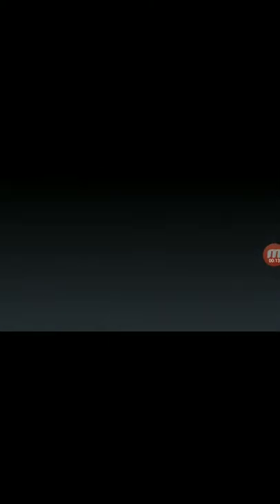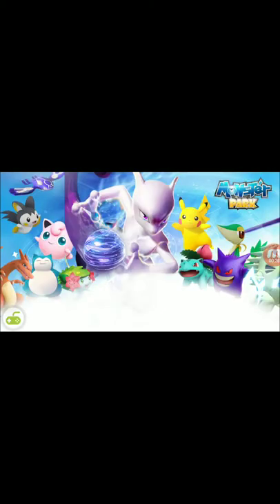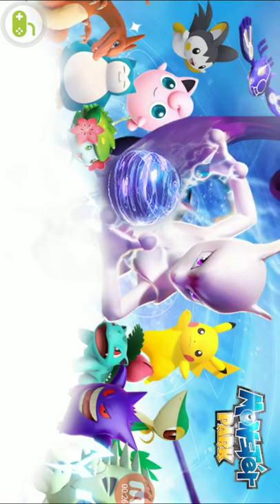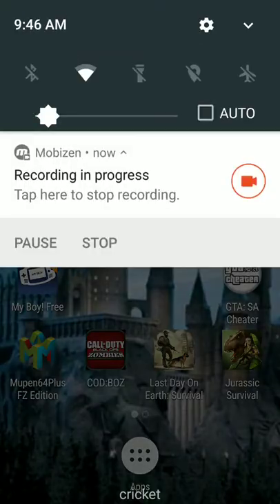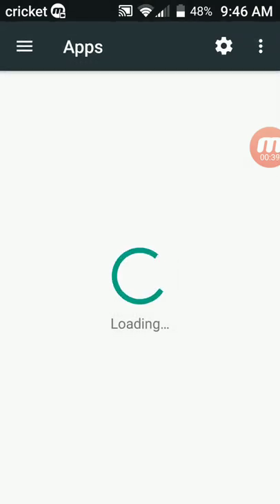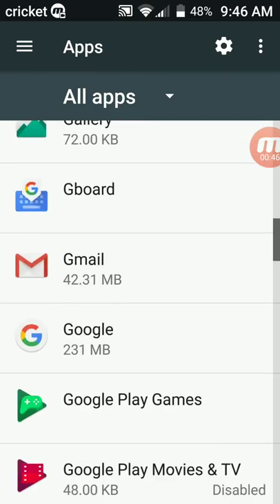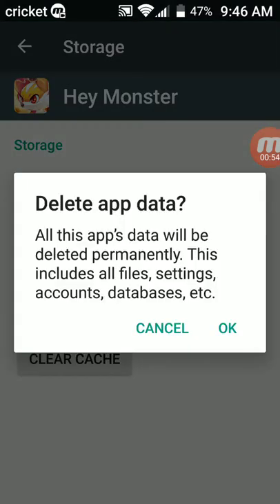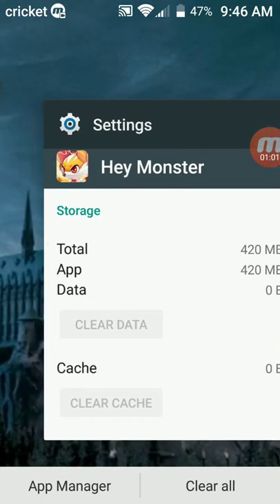Hey monster How to fix the freezing issue on the start screen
In this video I'm going to show you how you can fix the freezing problem with the start screen